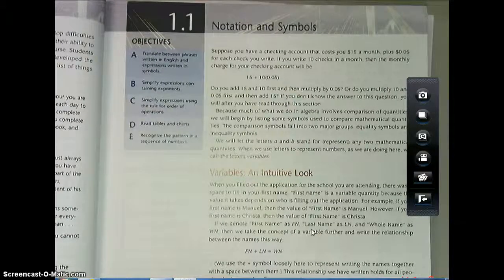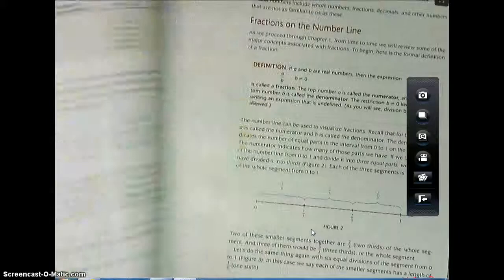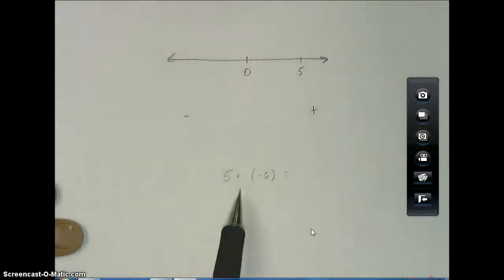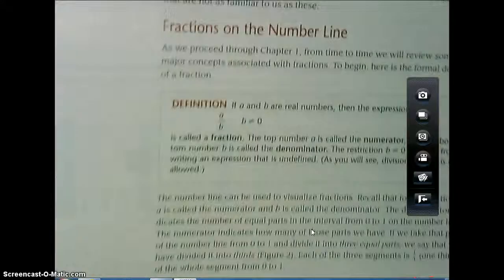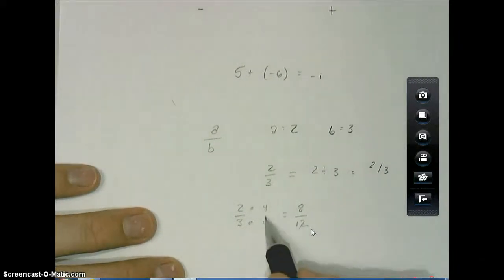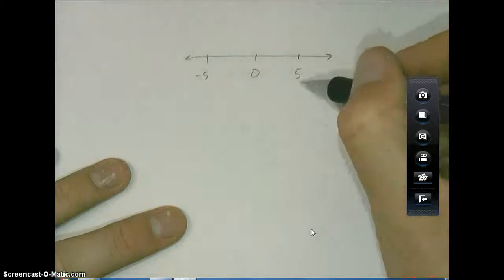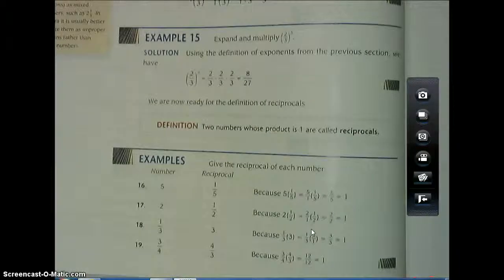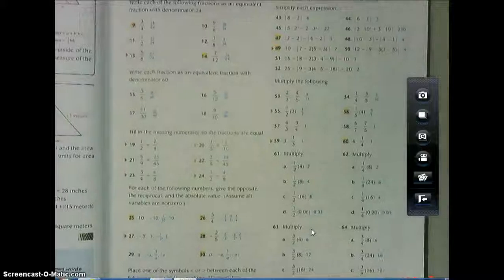Chapter 1.1-1.2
A walkthrough of chapters 1.1 and 1.2 for CT2